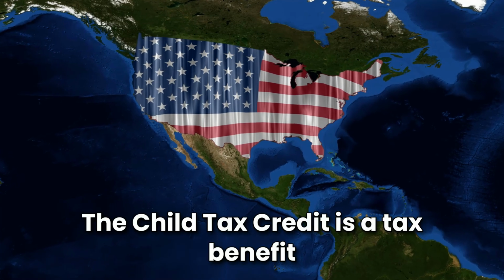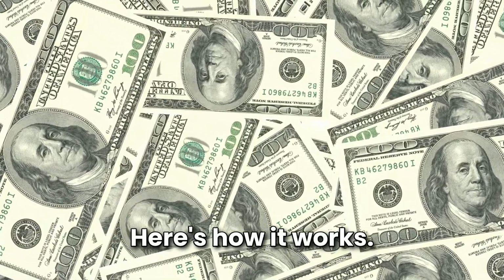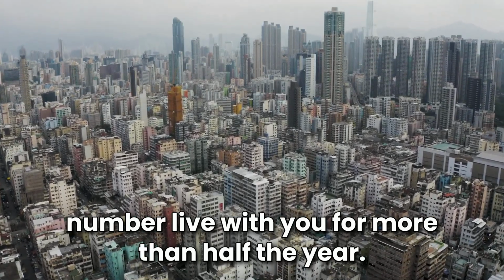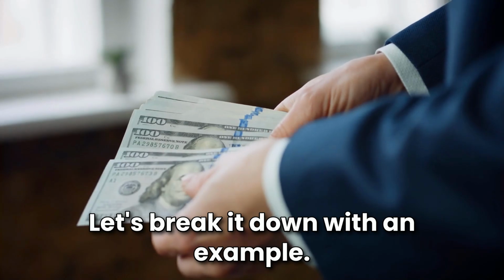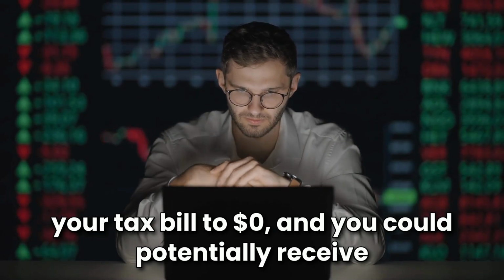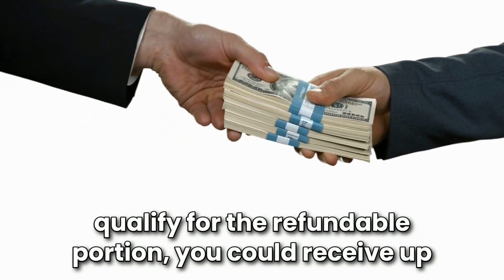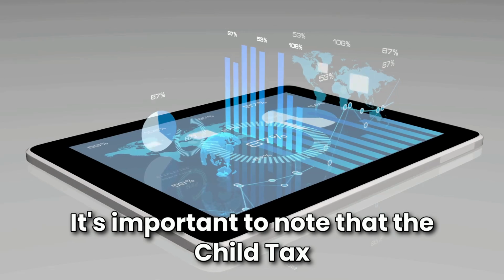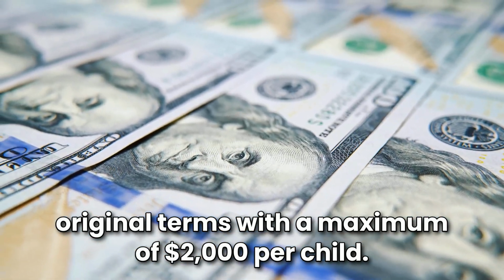Child Tax Credit Explained in 3 Minutes 2025!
Today we talk about child tax credit explained,child tax credit,child tax credit payments,child tax credit update,the child tax credit explained - presented by thestreet + turbotax